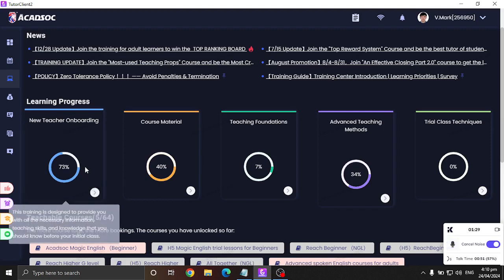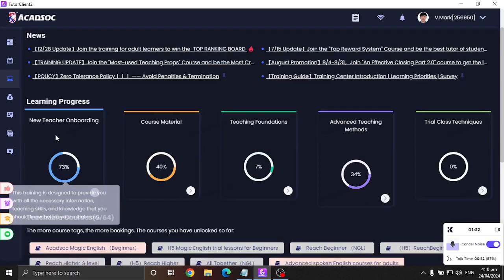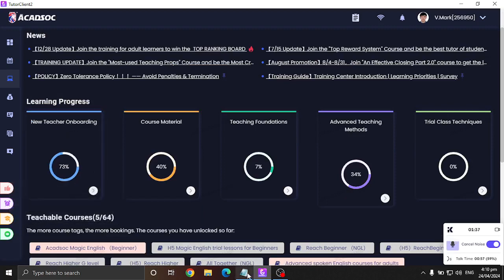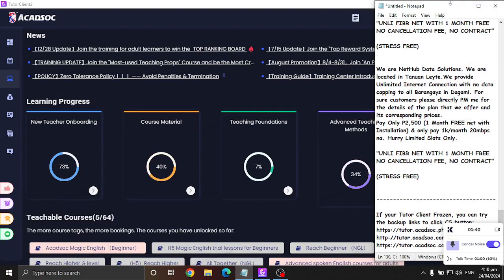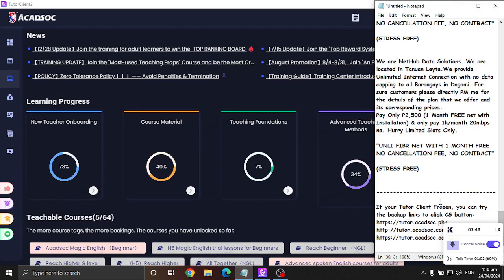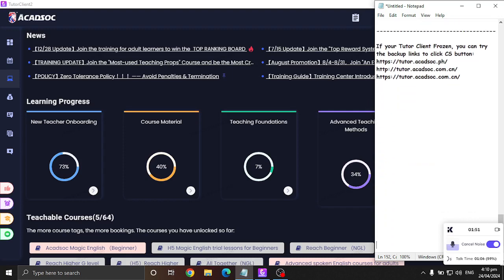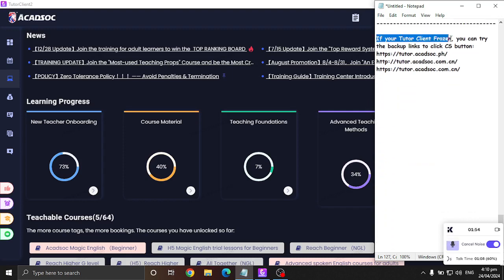Fixing Acadsoc Tutor Client Freezing Or Loading Issue || 100% FIXED || [esl 2026]